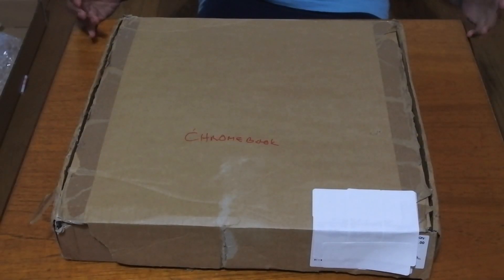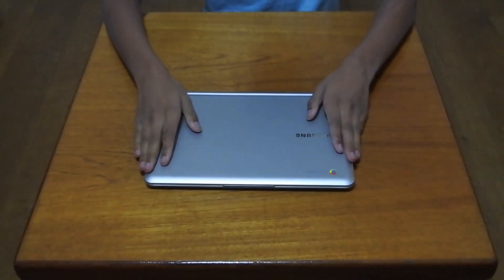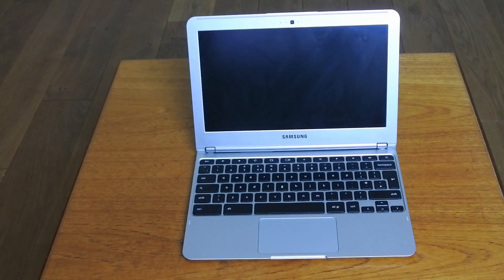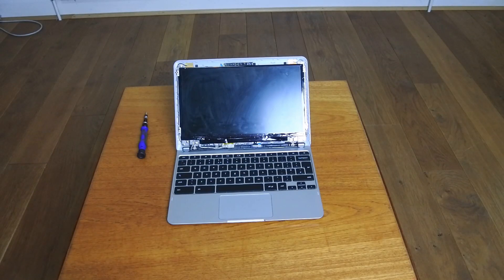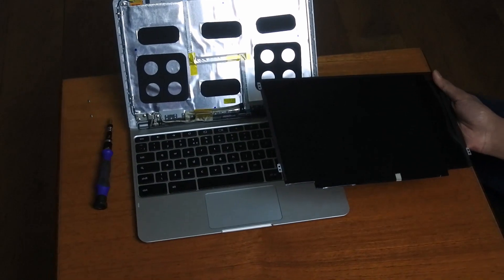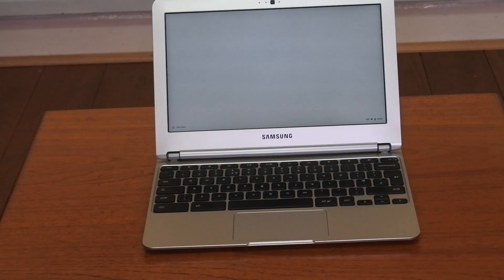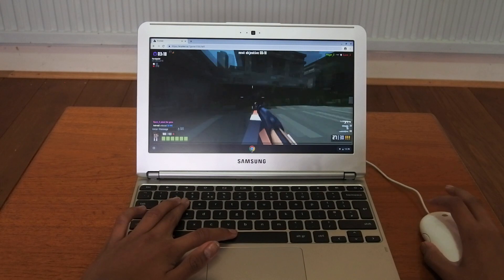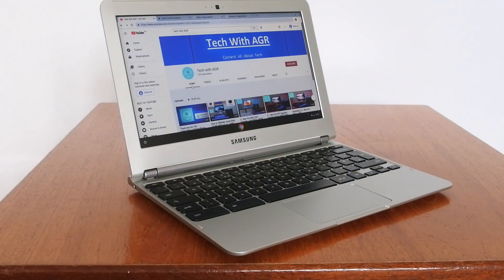Is a £35 ($50) Chromebook Worth it. Samsung Chromebook XE303C12 Screen Replacement & Review.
In this video I show you how to replace the screen on a Samsung chromebook XE303C12 which I bought online for £35 ($50). I also give a brief review & my opinion on whether the device is worth it in 2021.

The screen bought from eBay

This video is the first video of a series where I will be buying, repairing & maybe upgrading a Mabook, Windows Laptop & Chome OS device (this video) to determine which provides the best experience on a tight budget.

Musical Credits:
Outro :

Chapters:
0:00 - Intro
0:33 - Unboxing, Initial Thoughts & Specs
2:17 - Why This device was so Cheap
2:43 - Screen Replacement
6:19 - How to fix a creaking hinge & how to replace the entire screen assembly
8:12 - Brief Review
9:00 - Would I recommend the Chromebook ( Review continued)
9:42 - Outro